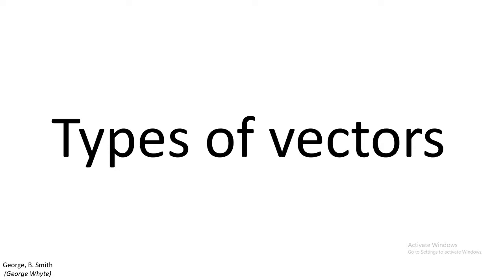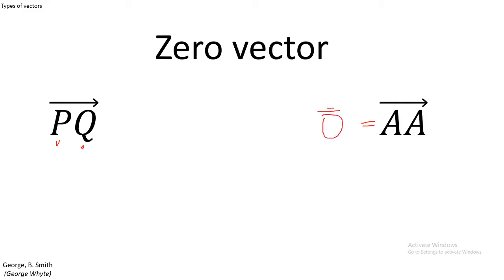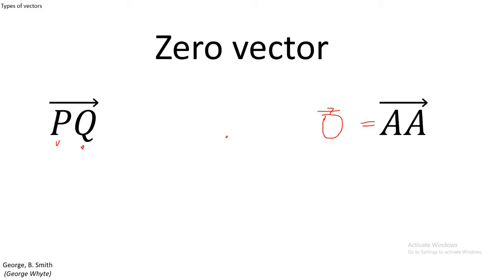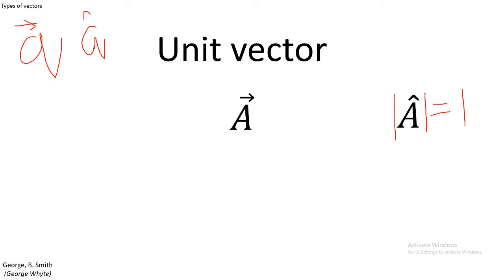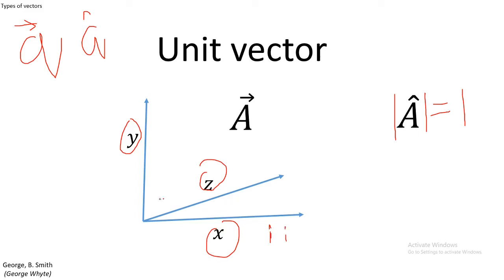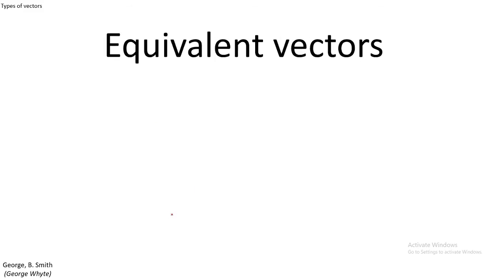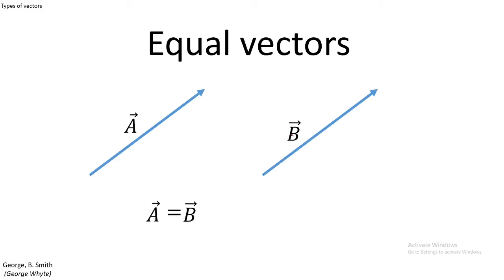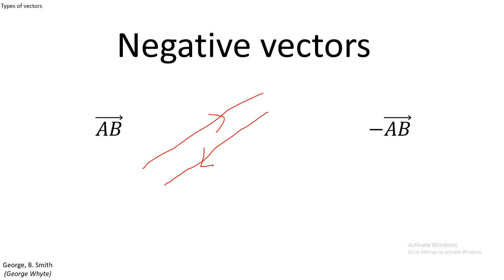2. Vector Algebra. Types of Vectors